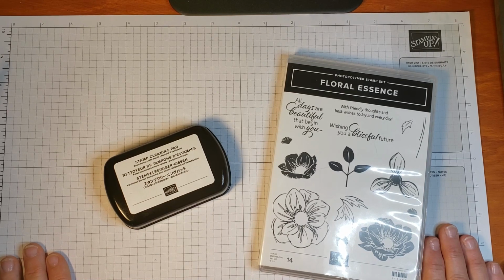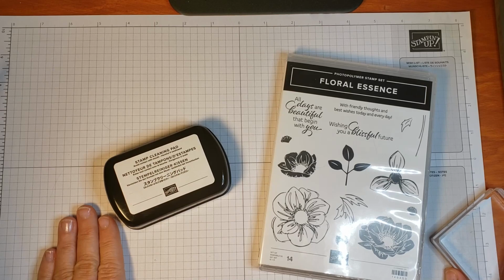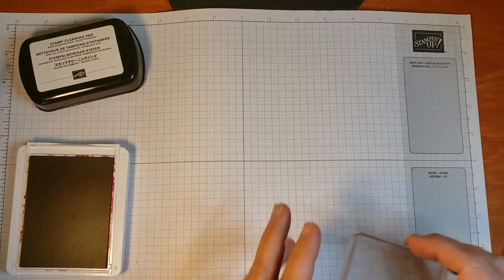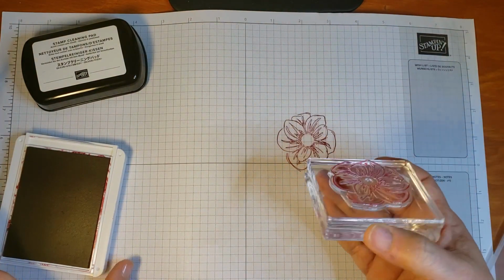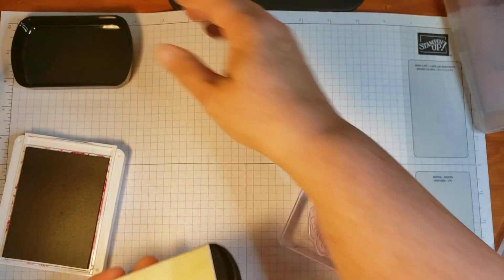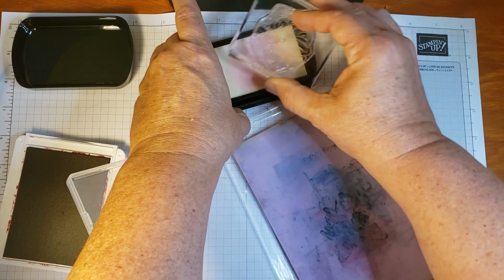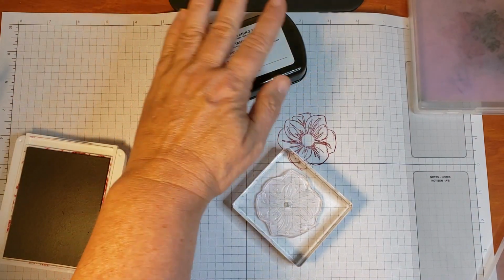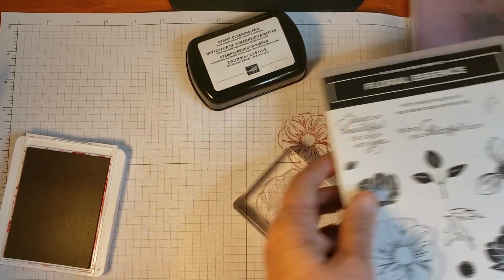Stamp Cleaning Pad Review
You can shop for items used in this project in my online store Make sure to use the current host code to qualify for gifts from me.